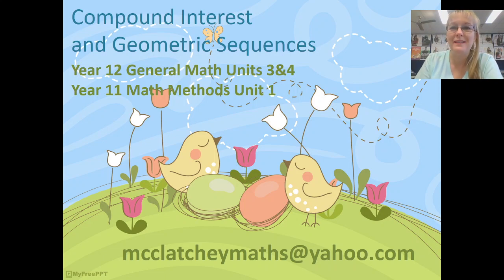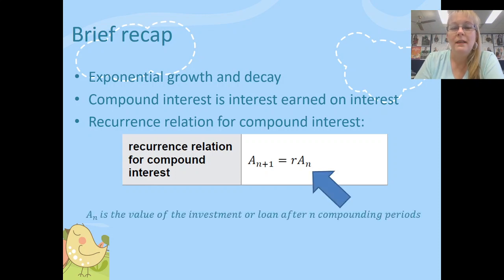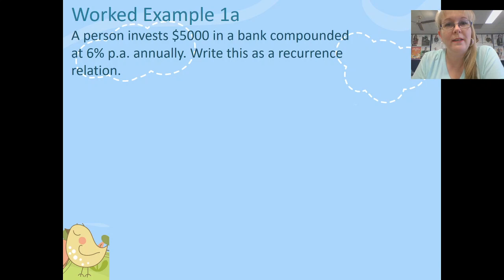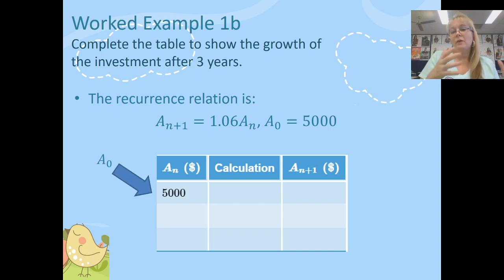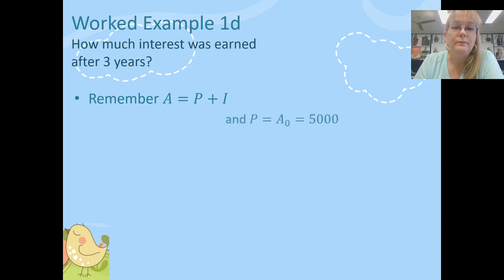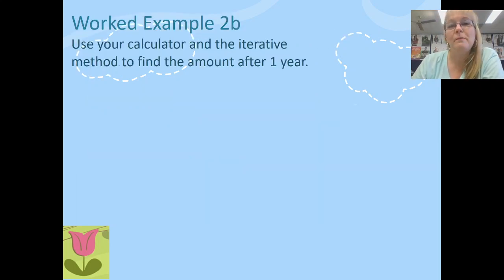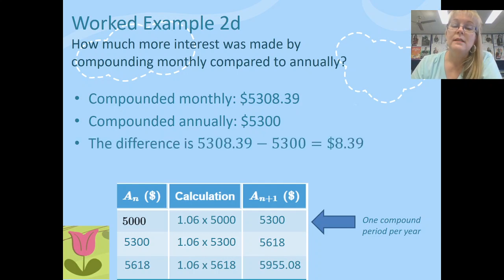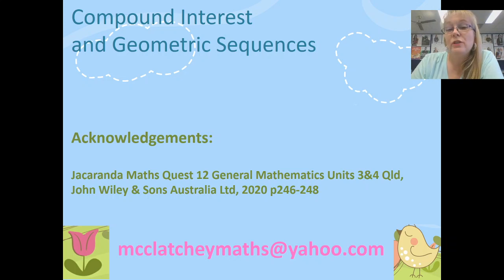Recurrence relations and compound interest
Year 12 General Maths unit 3 and 4; Year 11 Math Methods Unit 1; How to write a recurrence relation for compound interest and find the next value in a geometric sequence